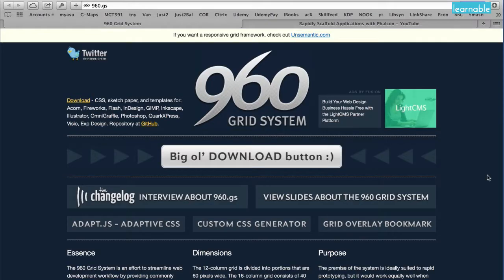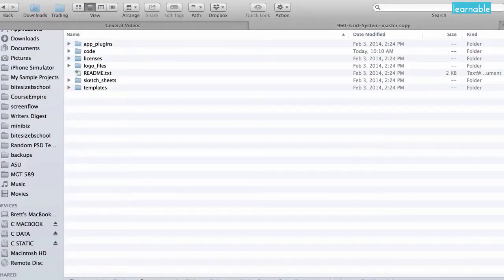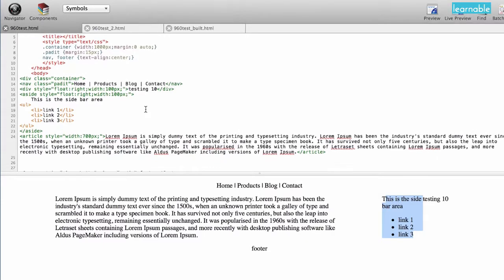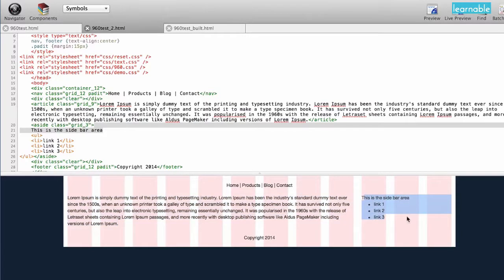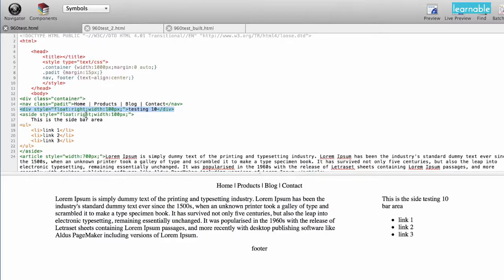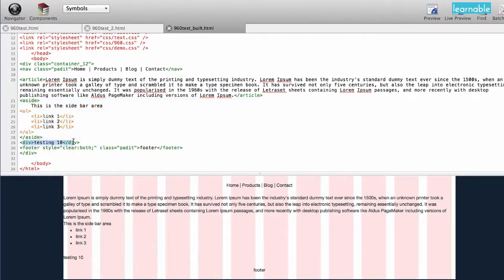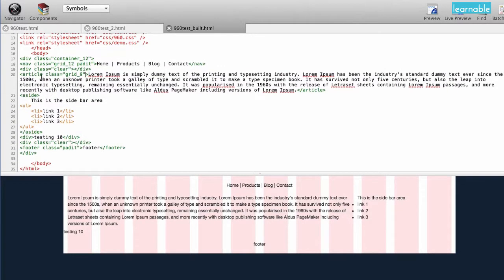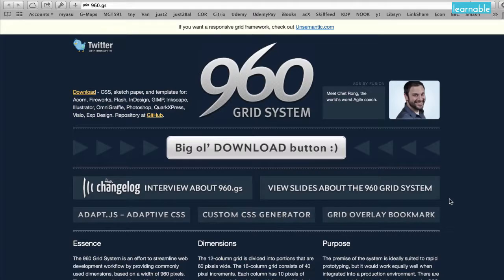Simple Website Alignment with Grids, Brett Romero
Grids are fundamental to page layout in general, and web design specifically.

Bootstrap, Foundation and Skeleton are all wonderful frameworks, but can be intimidating  to learn from scratch. Let's break things down.

960 Grid System was arguably the first widely-adopted CSS framework, and is still a great place to learn fundamental web layout techniques.

Brett walks you through the main construction phase of your page layout.